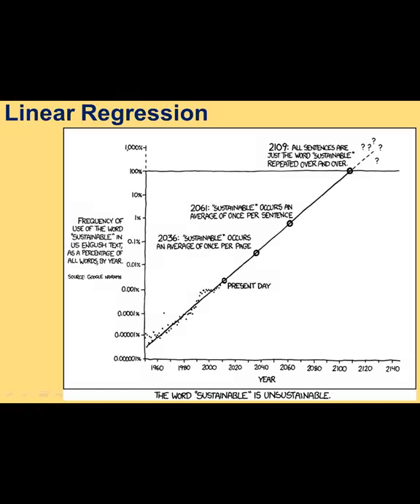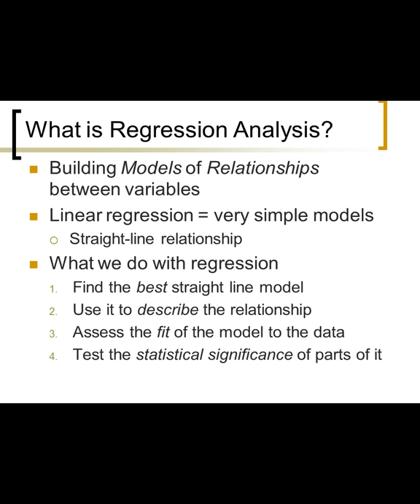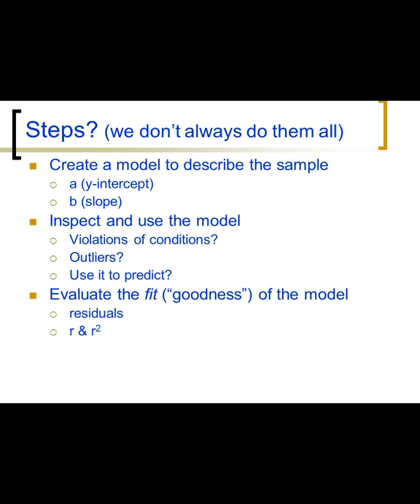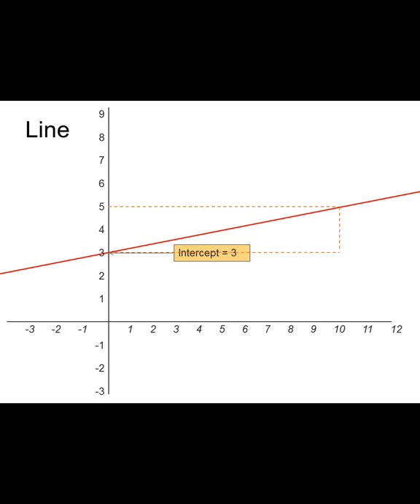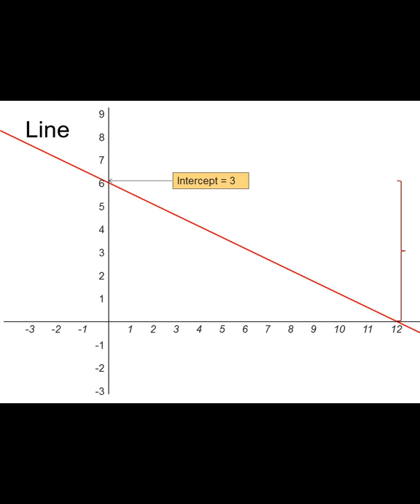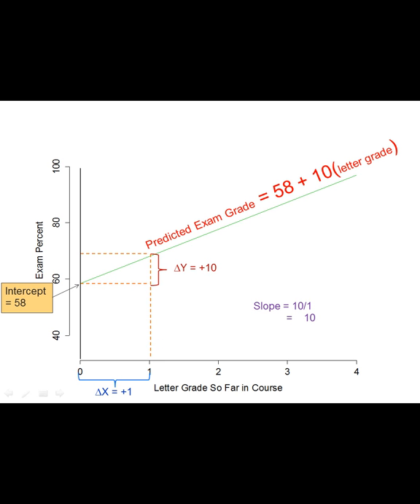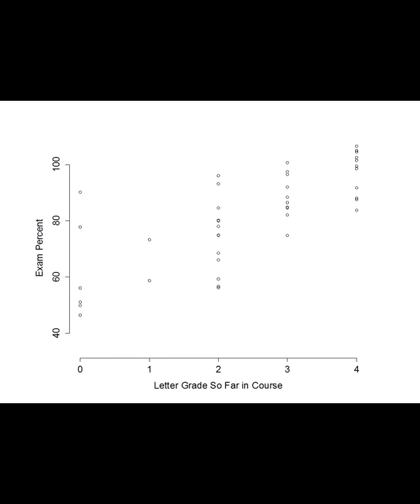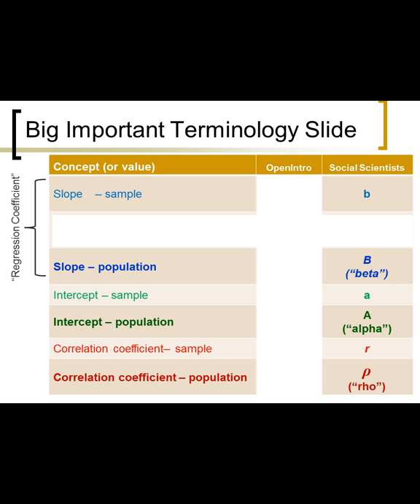OpenIntro Chapter 7 part 3 - Regression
OI2e_ch7_a3_regression